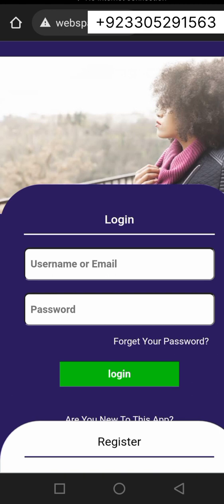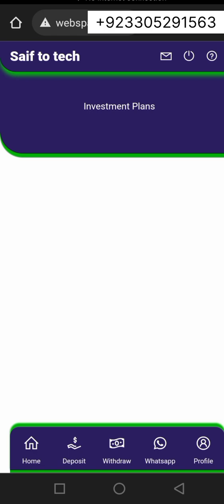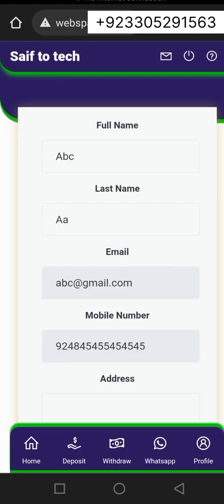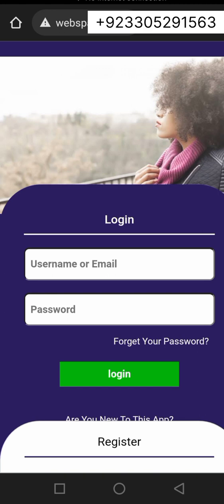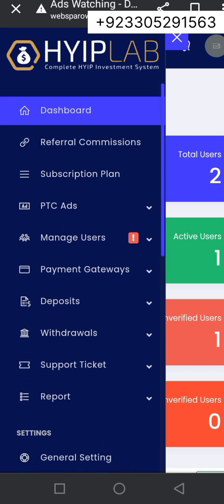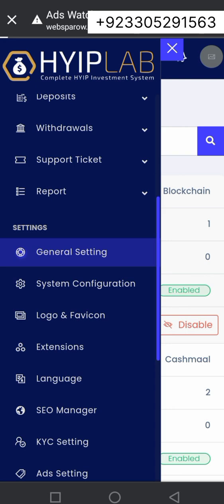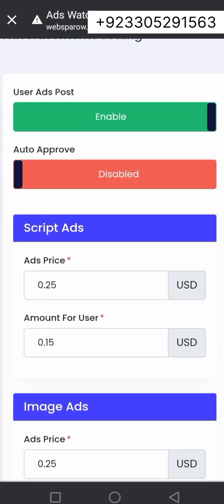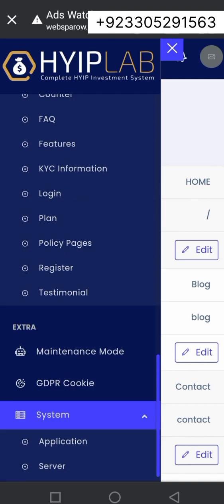New Ptc Ads Watching Website Free Script With Admin Panel || Earn Money Through Ads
Are you interested in making money online? In this tutorial, we will show you how to create a PTC (Paid-to-Click) ads watching website using a free script and an admin panel. This script allows you to earn money by displaying ads to your website visitors and paying them for each ad they watch. We will guide you through the process of setting up the script, customizing the design, and managing your website using the admin panel. By the end of this tutorial, you will have your own PTC ads watching website and the potential to earn money through ads

PTC ads
ads watching website
admin panel
make money online
website development
web development tutorial
free script
website creation

PTC ads watching website
create a PTC website
make a PTC website with admin panel
earn money through ads
free PTC script
website design tutorial
website customization
website management